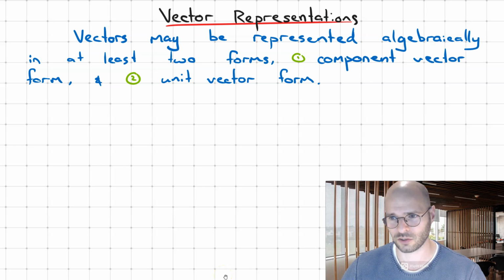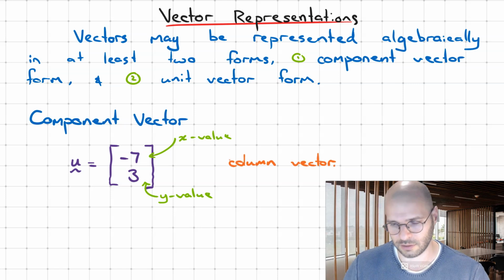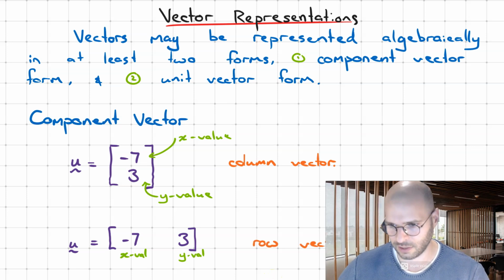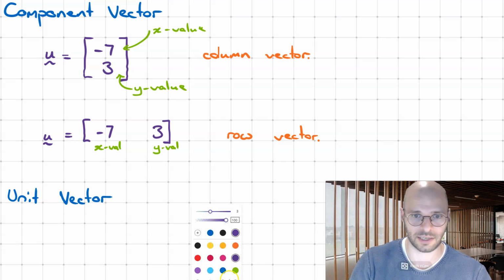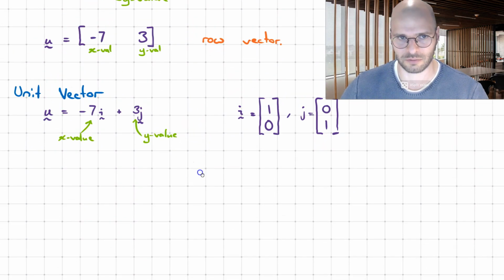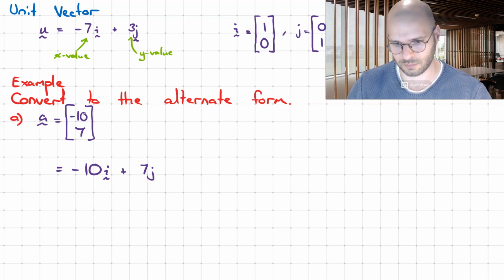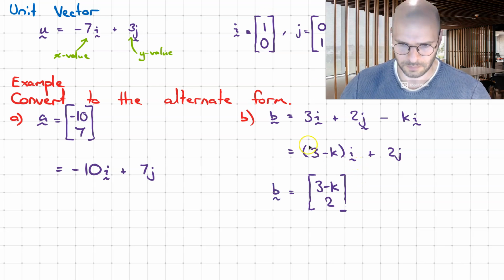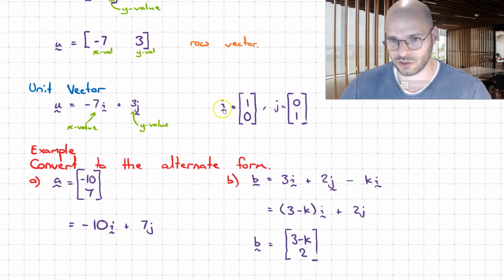Vector Representations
Music from Uppbeat (free for Creators!)